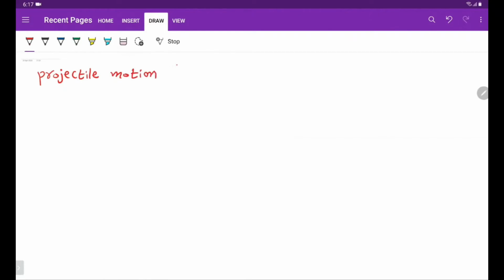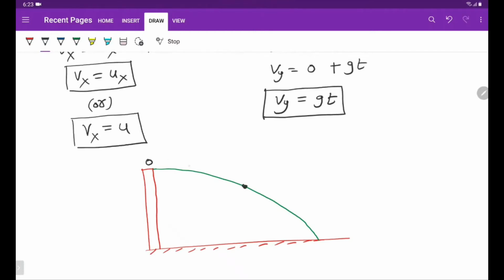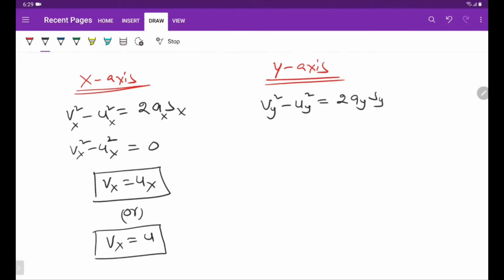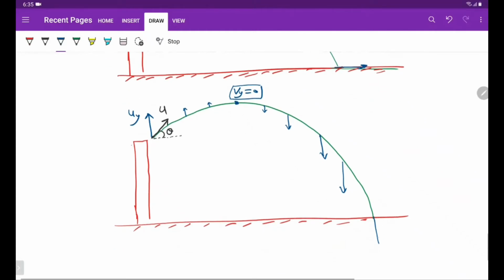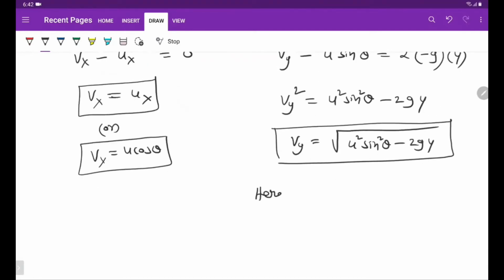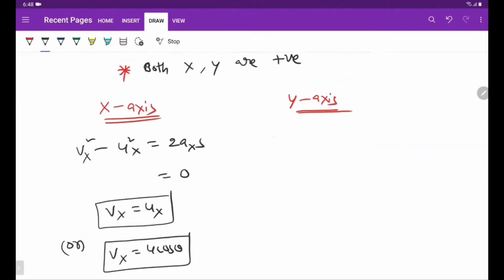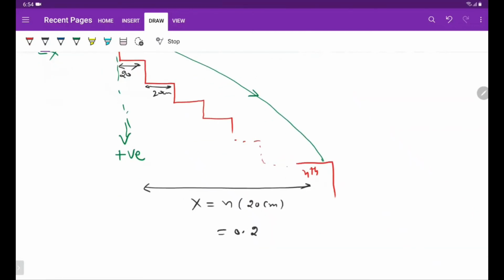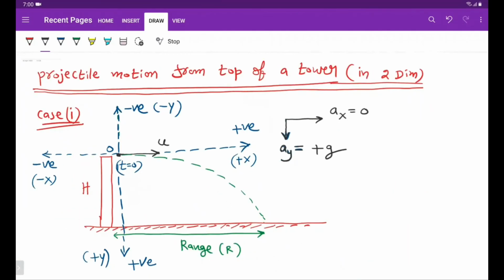projectile motion from top of tower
EXCEL IIT &medical academy